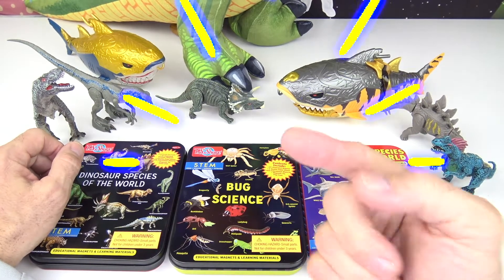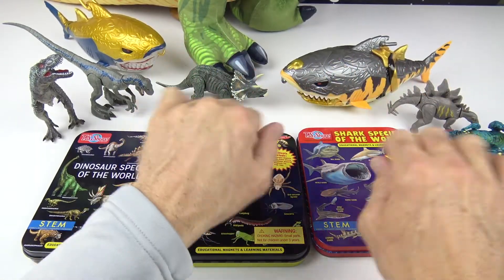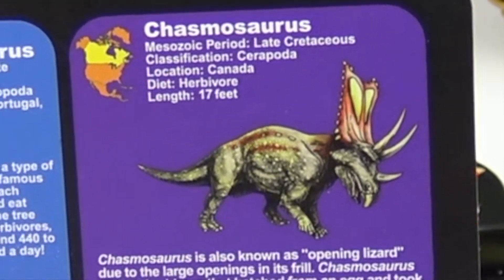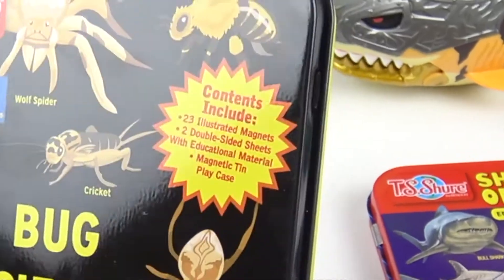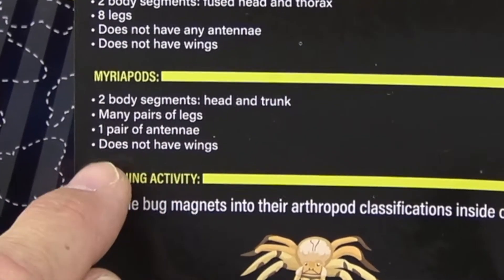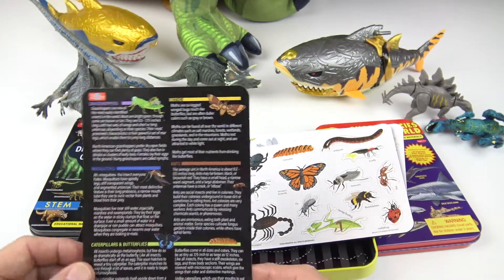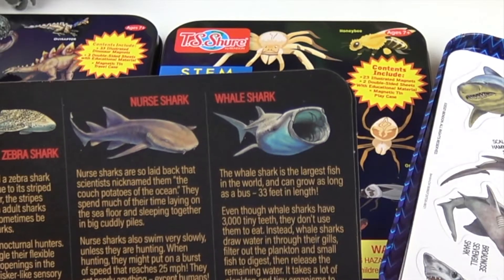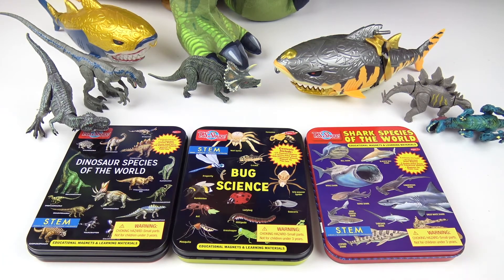S.T.E.M Dinosaurs, Sharks and Bugs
Greetings Rocketteers,  The Sharks, Bugs and Dinos have landed on Planet Zizzle.  It's time to learn about creepy, crawly insects, spiders, honey bees, butterflies, grasshoppers and more.
Explore things all Dinosaurs with cool and fun facts, which ones are the biggest, fastest and who eats plants and who eats flesh?  Dinosaurs lived in different evolutionary times called eras on the geological time scale, Triassic, Jurassic and Cretaceous.

Learn about the mighty sharks of the oceans from around the world.  What species is the biggest and which one has the largest mouth. The Whale shark is the biggest fish in the whole ocean.  But lookout for the Bull shark and Great white since they are the meanest. Each collectable tin includes fun fact sheets, educational materials and 2 sheets of illustrated magnets.